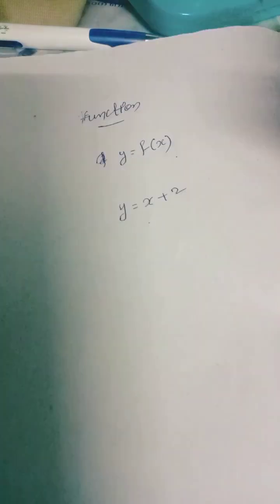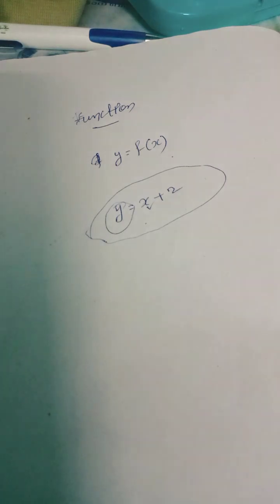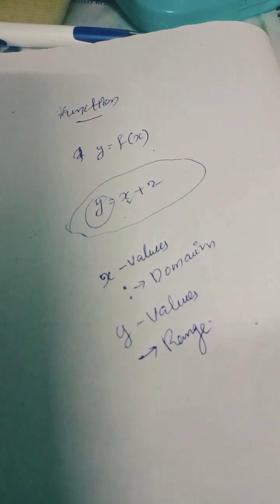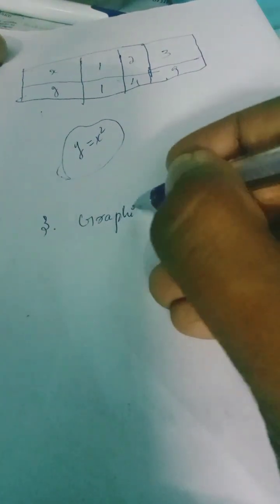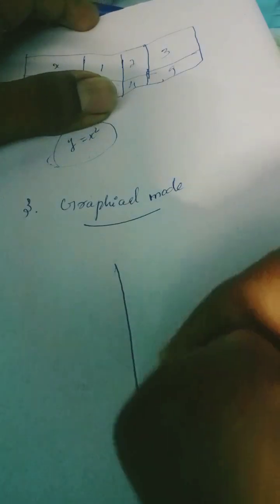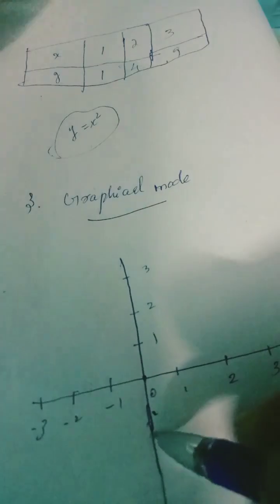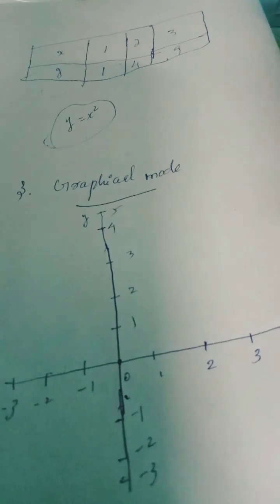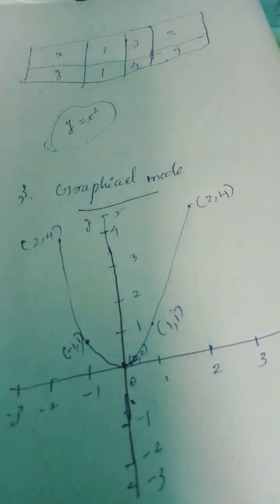FUNCTIONS PART 1 , WHAT IS A FUNCTION; METHODS TO REPRESENT A FUNCTION.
Here you will learn about what a function is and how to represent a function